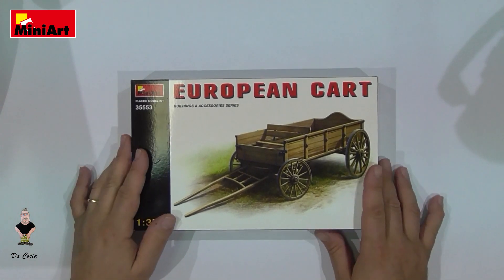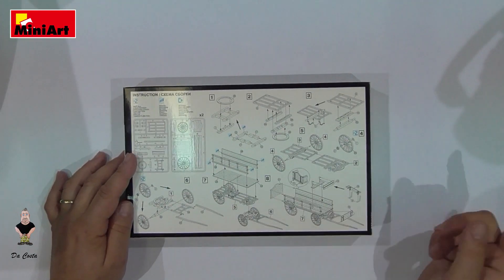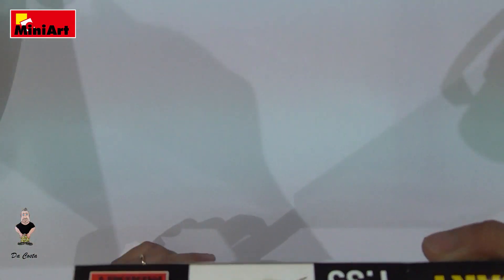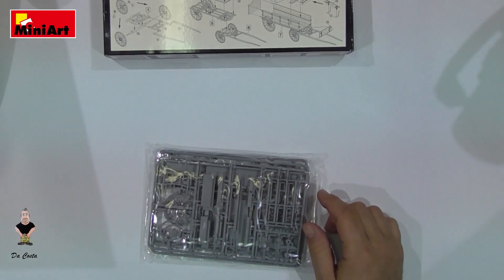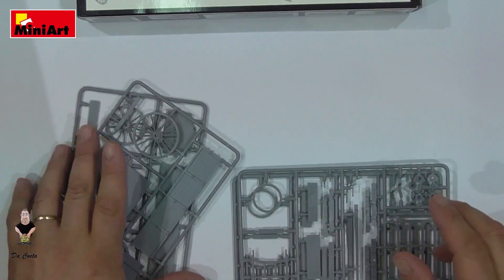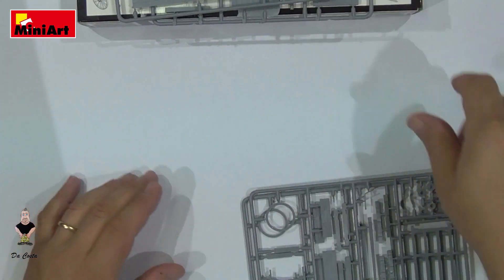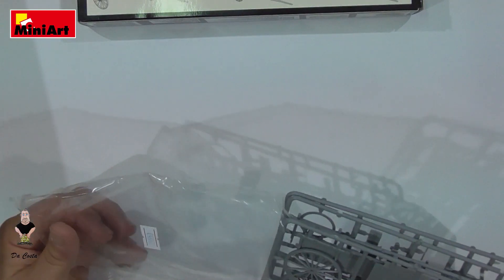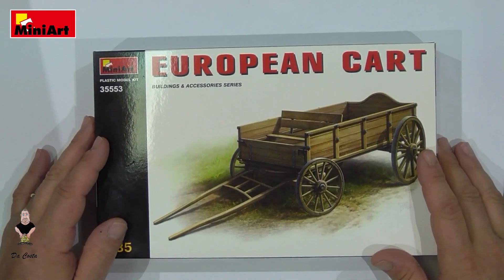Miniart - European Cart 1:35 - What is in the Box Review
Review made by Da Costa